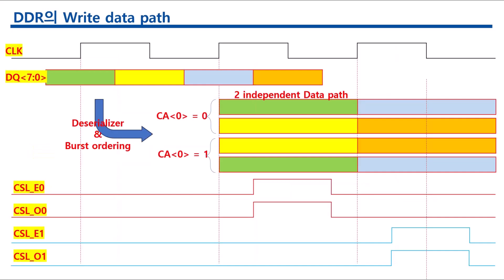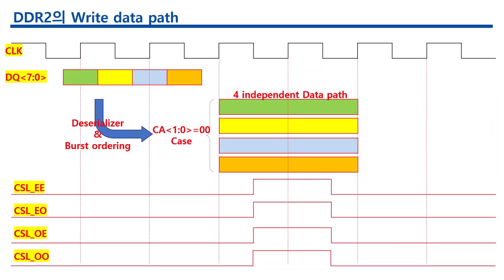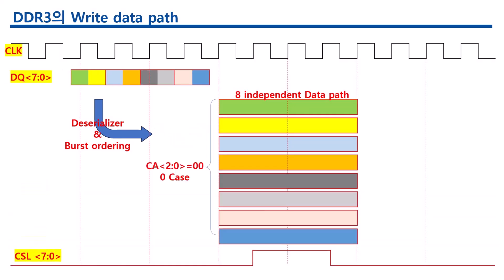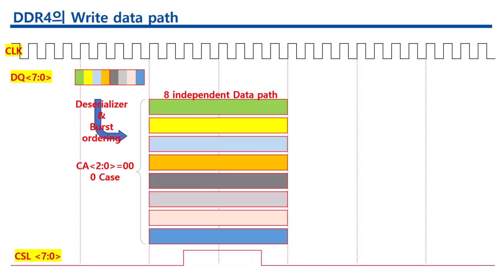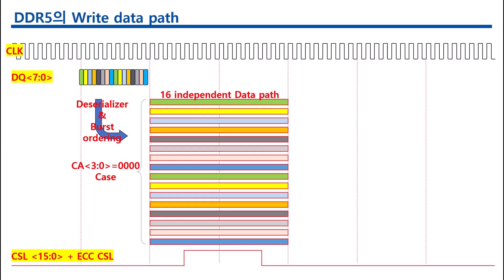DDRx prefetch, DRAM, DDR, 디램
With every new generation of DDR, the memory density and speed is increasing significantly.

SDRAM (Synchronous Dynamic Random Access Memory)
SDRAM is dynamic random access memory that is synchronized with the clock speed of CPU. SDRAM also stands for SDR SDRAM (Single Data Rate SDRAM). Single Data Rate means that SDR SDRAM can only read/write one beat of data in a clock cycle. It is required to wait for the completion of a command before transferring next read/write operation. SDR speed varies from 66 MHz to 133 MHz.

DDR (Double Data Rate SDRAM)
DDR SDRAM is a double data rate synchronous dynamic random access memory. It achieves the double data bandwidth without increasing the clock frequency by transferring data on both rising and falling edges of the clock signal. Prefetch buffer size is 2n (two data words per memory access) which is double of SDR SDRAM prefetch buffer size. DDR memories transfer n bits of data per clock cycle from the memory array to the memory internal I/O buffer. This is called n-bit prefetch.
DDR2 (Double Data Rate Second Generation SDRAM)
Similar to DDR1, DDR2 also transfers data at twice the clock speed (transferring data on the rising and falling edges of the clock signal). Also, the internal clock runs at half the speed of the data bus leading to higher bus speed and lower power. All the above factors help DDR2-SDRAM to achieve four data transfers per internal clock cycle. The prefetch buffer of DDR2 is 4 bit (double of DDR SDRAM).  The data rate of DDR2 is 400MT/s to 800 MT/s.

DDR3 (Double Data Rate Third Generation SDRAM)
DDR3 transfers data at twice the rate of DDR2 SDRAM enabling higher bandwidth and peak data rates. Two new features are also added, Automatic Self-Refresh and Self Refresh Temperature Range, leading memory to control the refresh rates according to the temperature variation. It’s prefetch buffer width is 8 bit.

DDR4 (Double Data Rate Fourth Generation SDRAM)
DDR4 is able to achieve even higher speed and efficiency, though keeping the prefetch buffer size 8n, same as DDR3. The higher bandwidth is achieved by sending more read/write commands per second. DDR4 standard divides the DRAM banks into two or four selectable bank groups, where transfers to different bank groups can be done faster. Operating voltage of DDR4 is also less compared to DDR3. Few new features are also added, such as DBI (Data Bus Inversion), CRC (Cyclic Redundancy Check) and CA parity. These new features enhance DDR4 memory’s signal integrity and improve the stability of data transmission/access.

DDR5 (Double Data Rate Fifth Generation SDRAM)
The DDR5 SDRAM achieves higher speed by using 16n prefetch buffer. DDR5 divides the DRAM banks into two or four or eight selectable bank groups compared to DDR4 which uses up to 4 bank groups. Some new features are also added:
Write pattern command – It saves power by not sending the data across the bus.
Enhanced PDA: Using the CA interface as the only method for per DRAM addressability by having unique PDA enum id assigned to each DRAM. As a result, subsequent commands need not to use the DQ signals to decide which DRAM is selected for the command.
Write leveling two types of trainings – External WL training for cycle alignment (like DDR4), Internal WL training for phase alignment.
Support of various training like CA training, CS training etc.